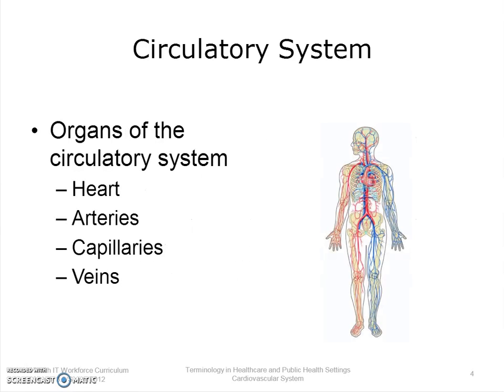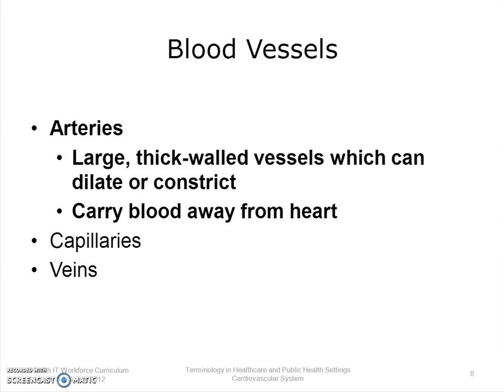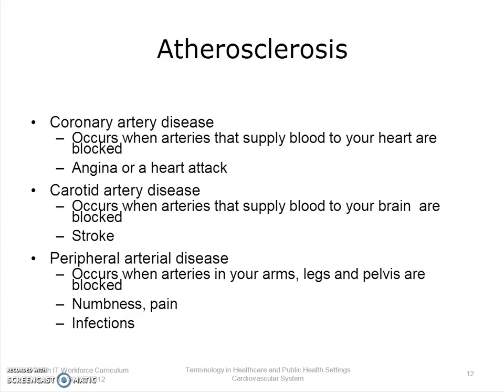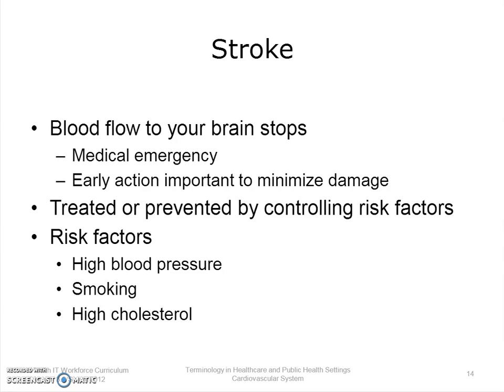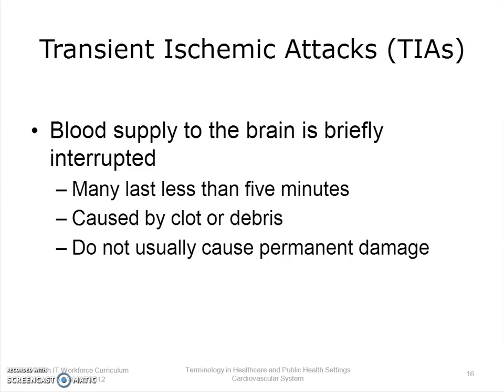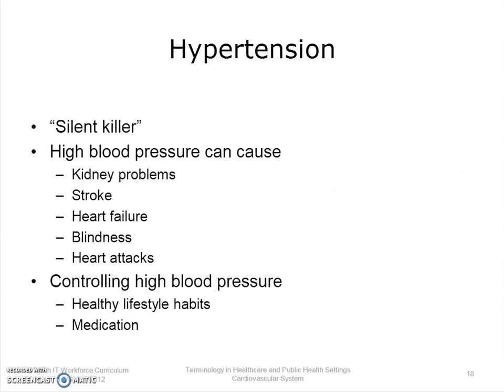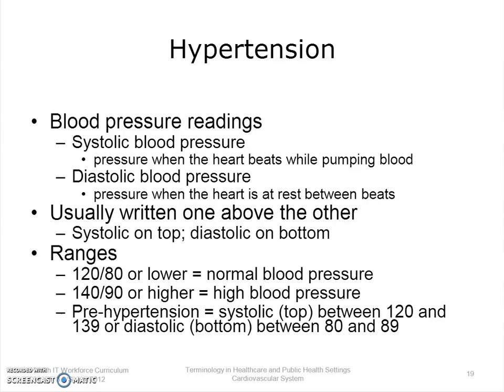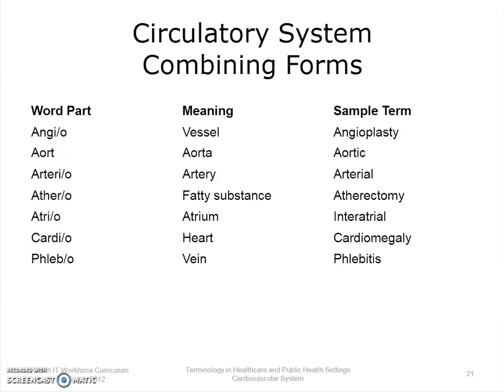Unit 5 Circulatory System Part 1